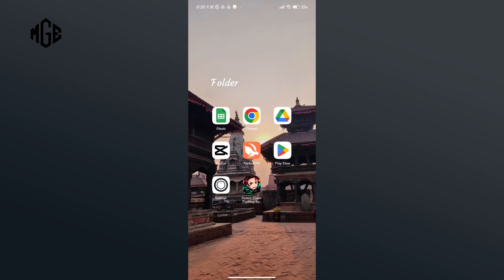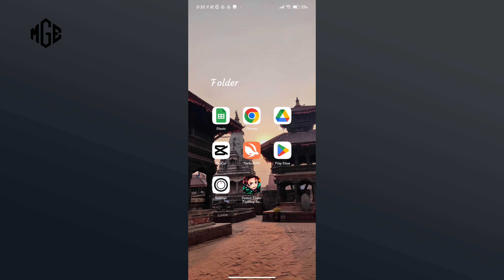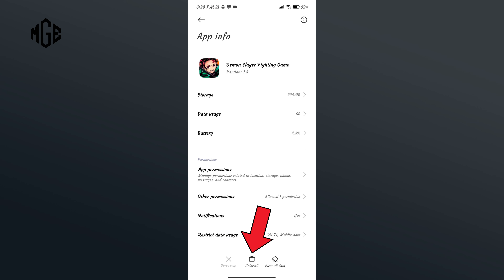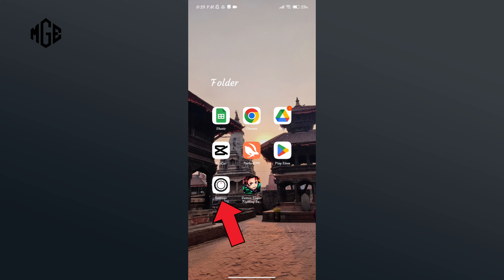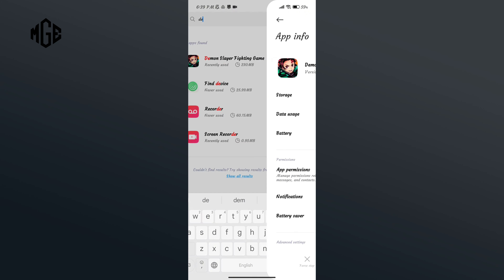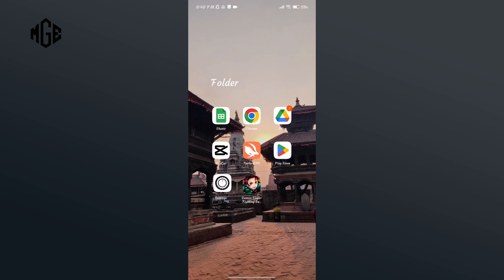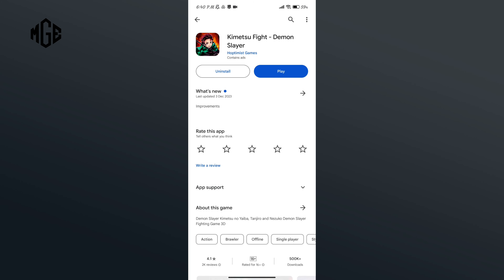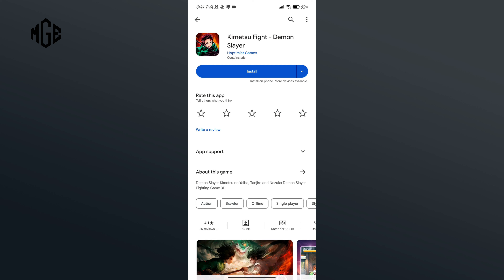How to Uninstall Demon Slayer Game? 2024 (Quick & Easy)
Saying farewell to your Demon Slayer gaming journey? Our tutorial on "How to Uninstall Demon Slayer Game" will guide you through the step-by-step process to ensure a smooth removal from your device. Whether you're making space for new games or taking a break, watch the video to learn the easy steps for uninstalling the Demon Slayer game. Make your farewell easy and efficient.